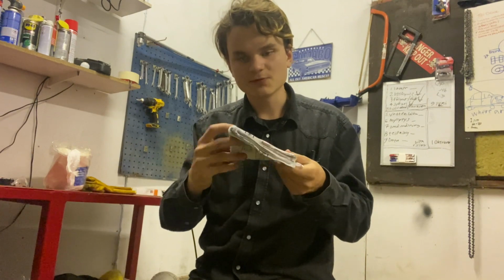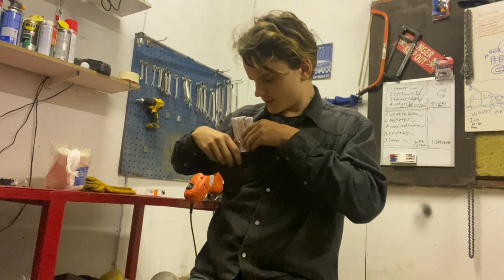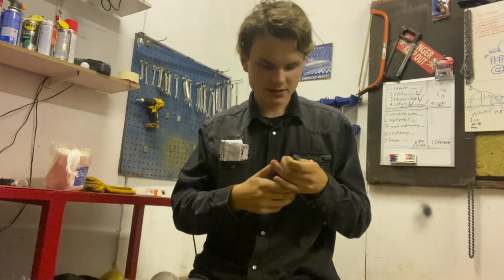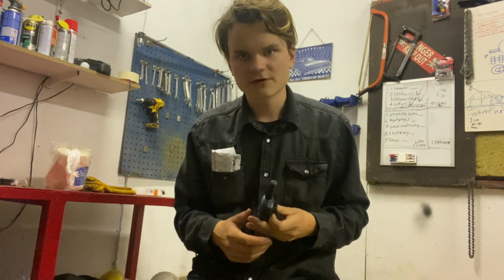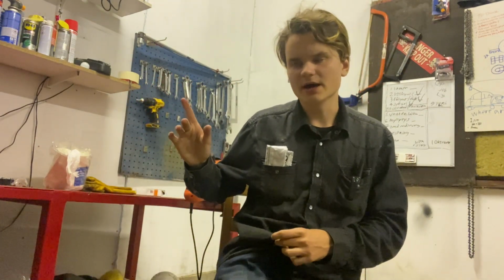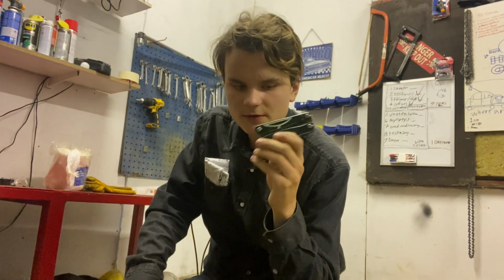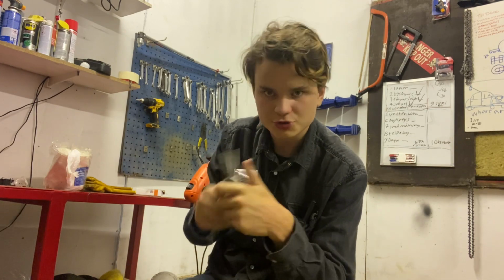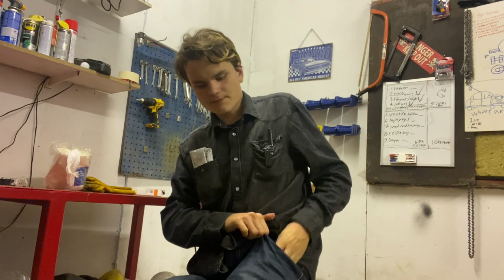4 things I use every day